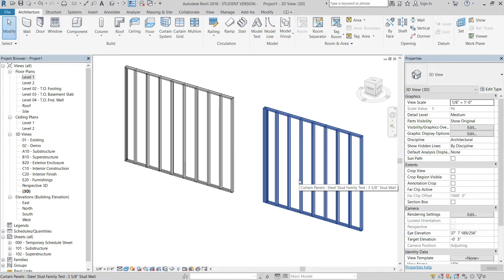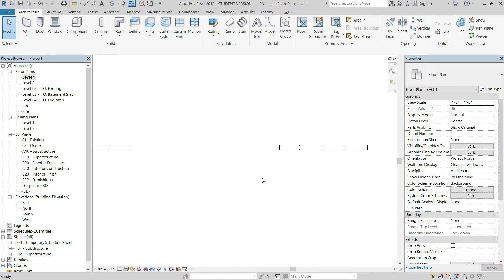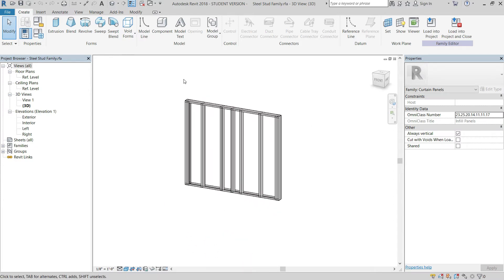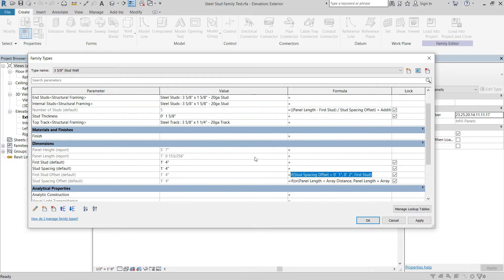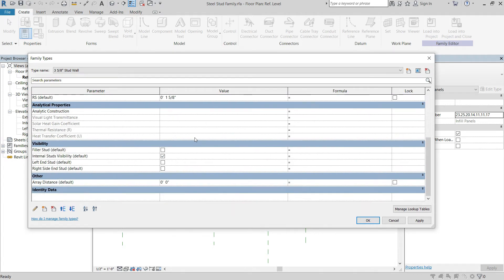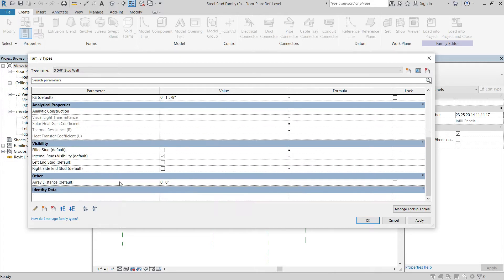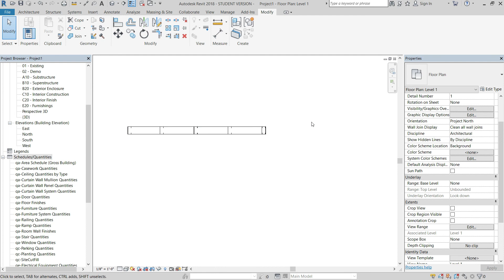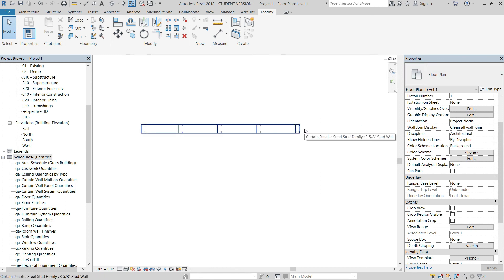Steel Stud Wall - Part 05 - Visibility and Conditional Formatting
This video is Part 05 of a series of Remastered videos for a previous video I made outlining how to create a parametric Stud Wall Family. I have broken these videos down into an easy to understand way that applies to any parametric family creation, starting from the easiest of steps to the most complex.

This Video Covers:
- Advanced Visibility Control
- Conditional Formatting
- How to use AND and OR Statements